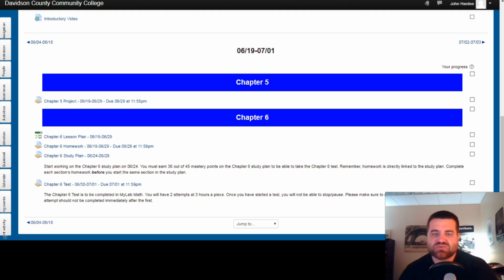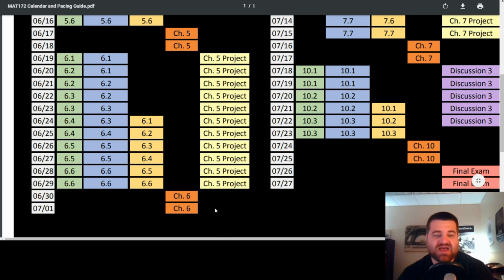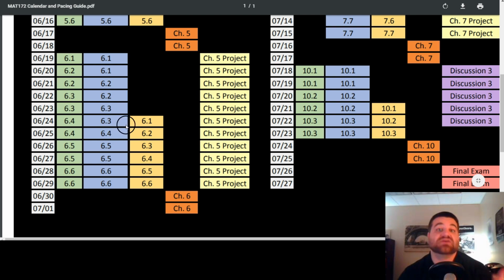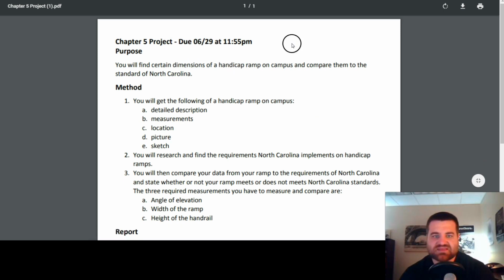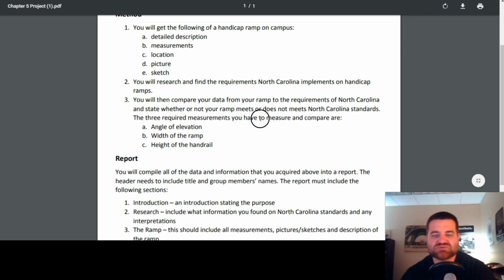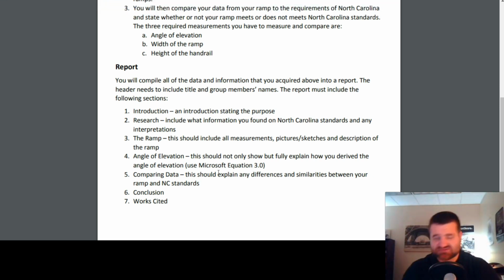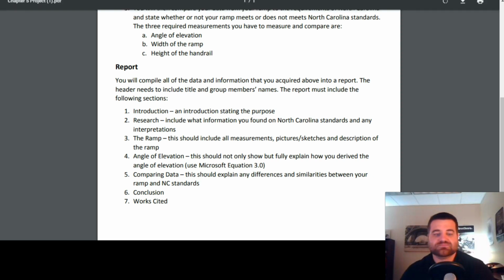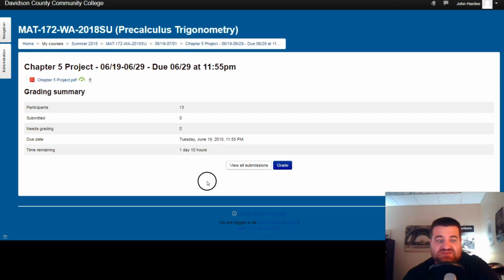MAT172WA su18 Week 3